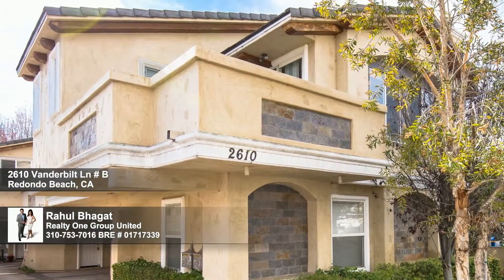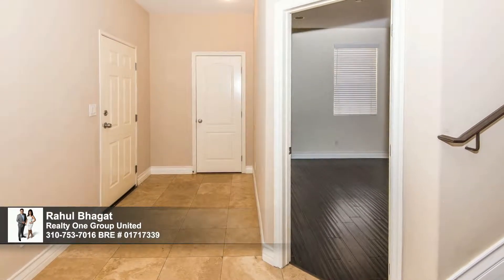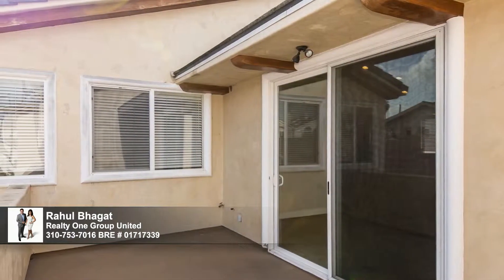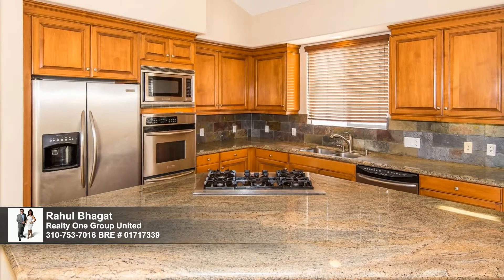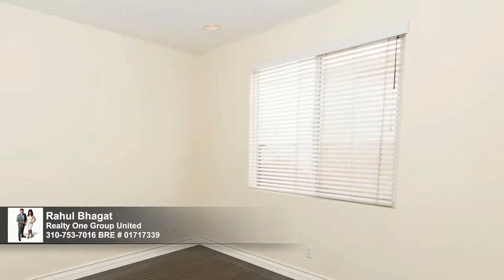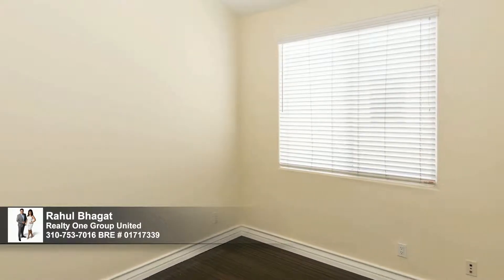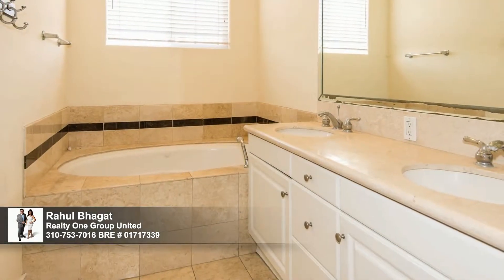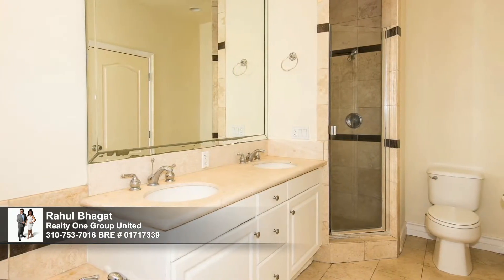2610 Vanderbilt Ln # B, Redondo Beach CA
Rahul Bhagat
Realty One Group United